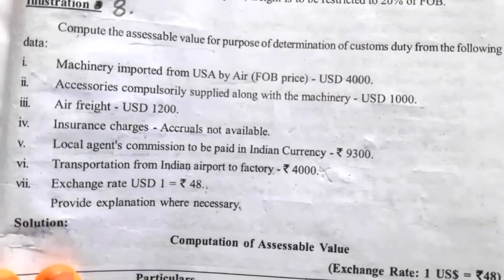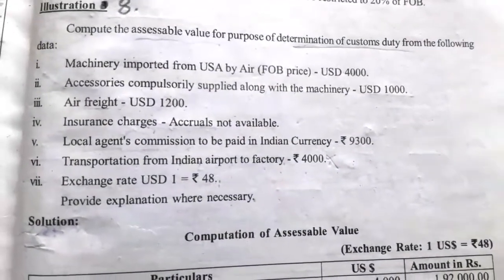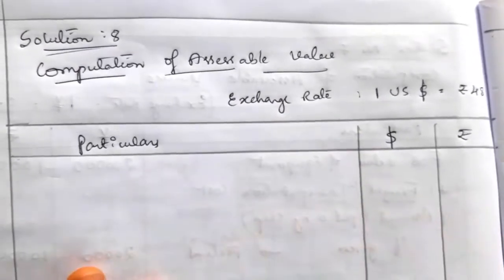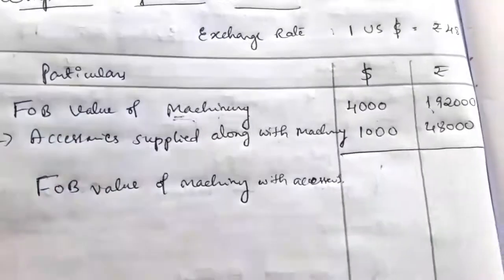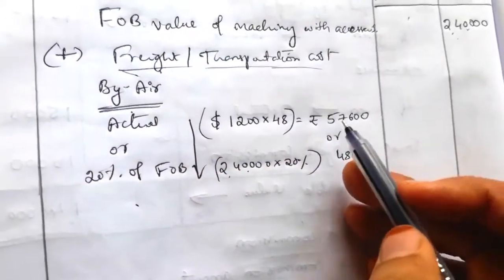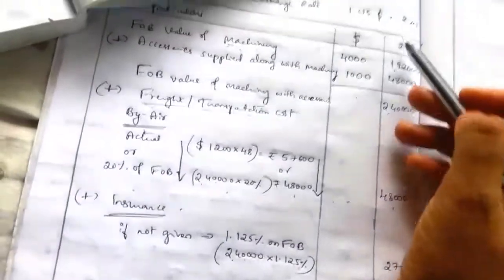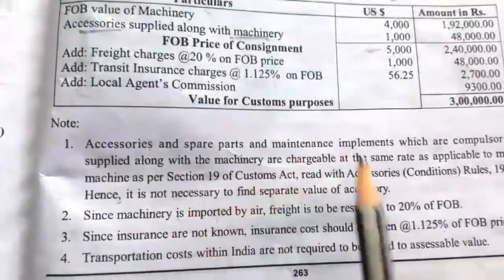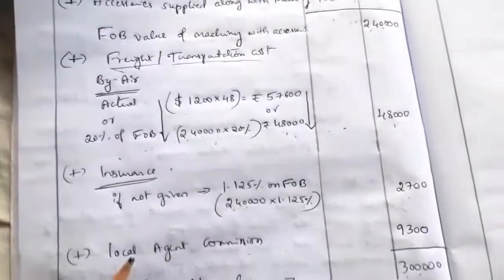Illustration on Computation of Assessable Value